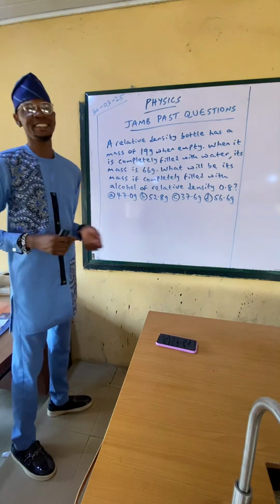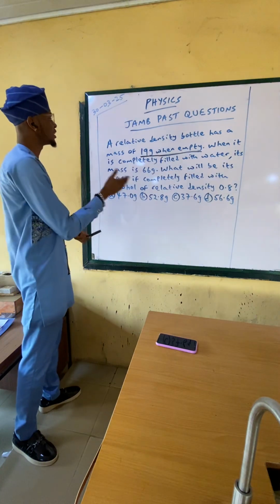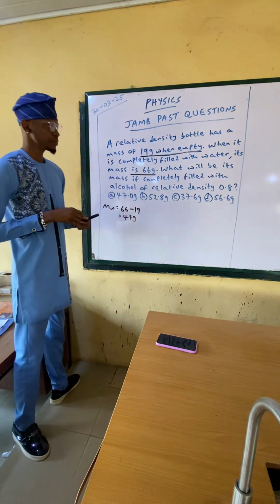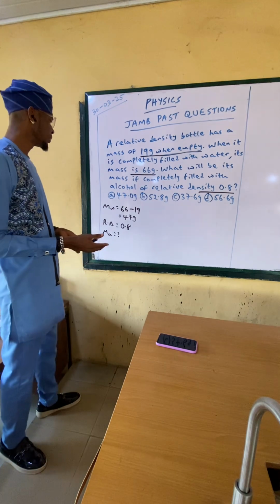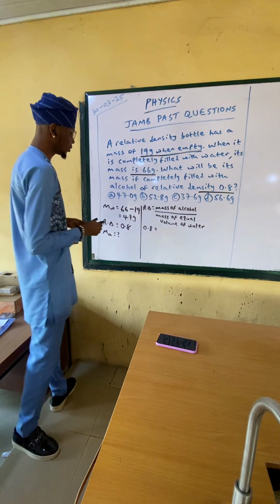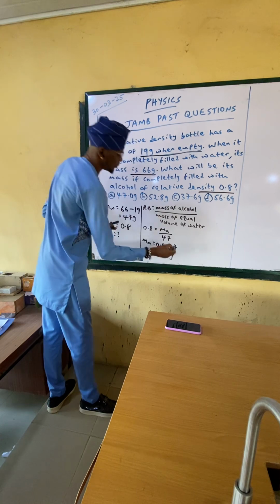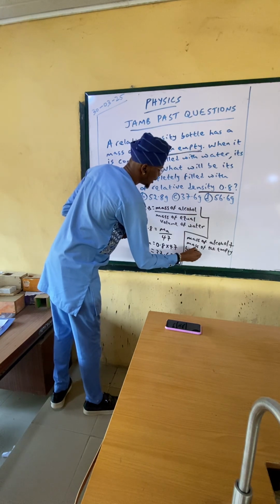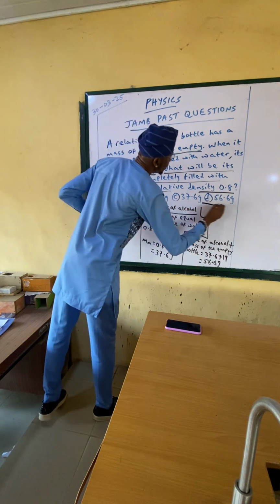Equilibrium of bodies in fluids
Relative density of liquids